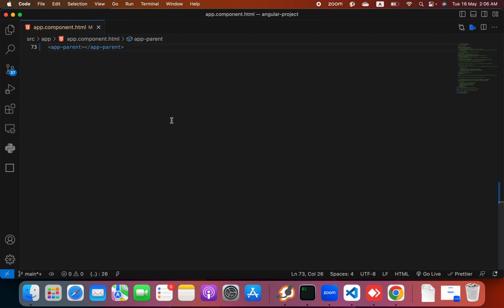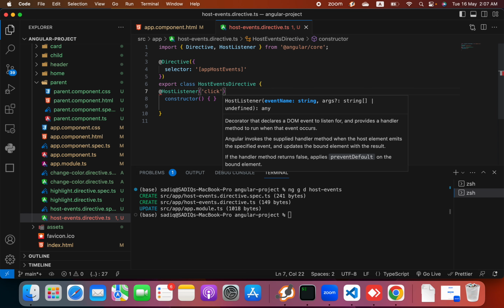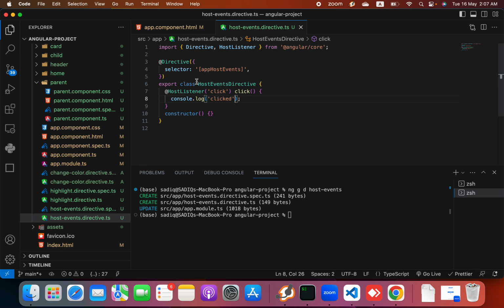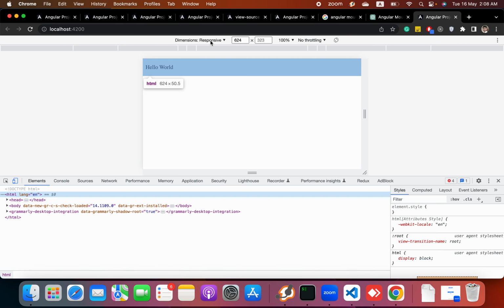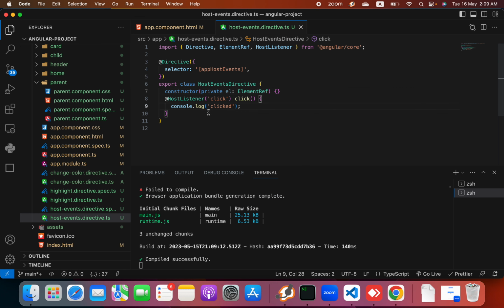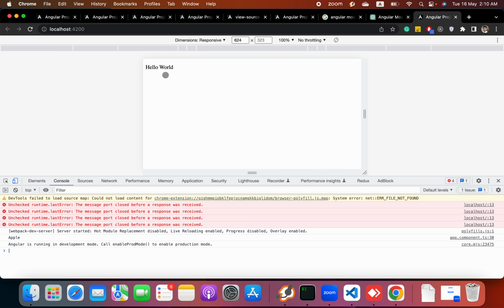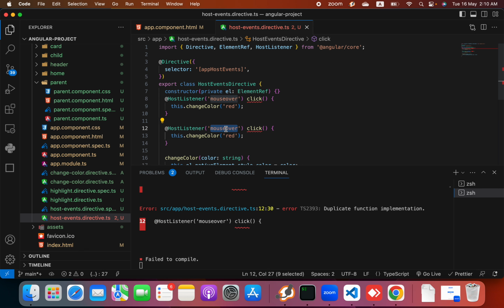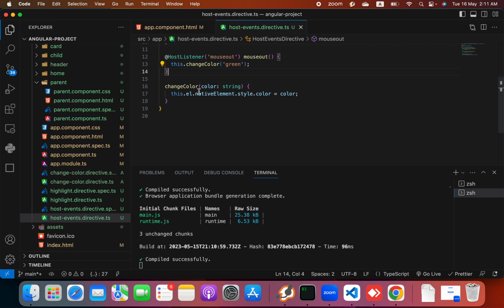Angular Tutorial | @HostListener decorator in angular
Discover the power of the @HostListener decorator in Angular with this comprehensive tutorial. In this video, we'll explore how the @HostListener decorator can be used to handle events and interact with the host element of a component.
Don't miss out on this opportunity to become an expert in event handling with Angular. Watch now and unlock the full potential of the @HostListener decorator!